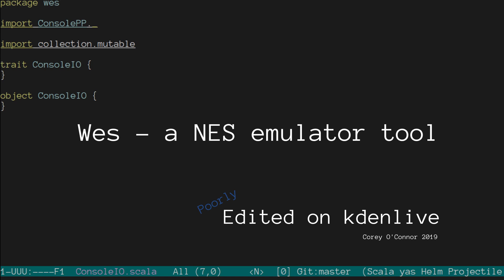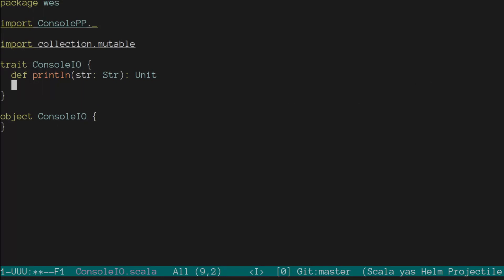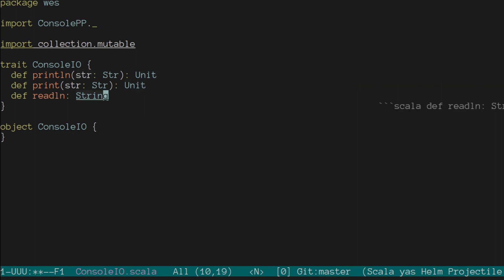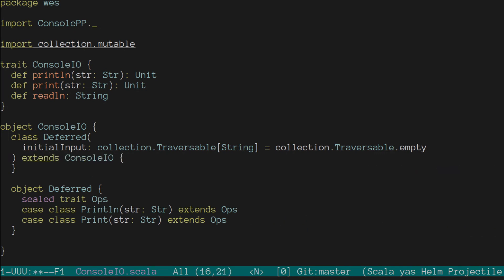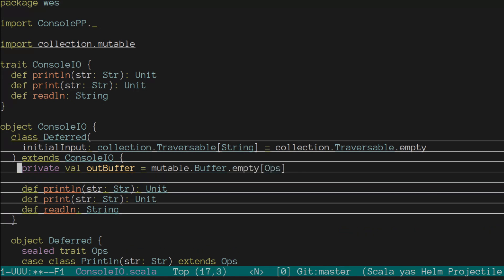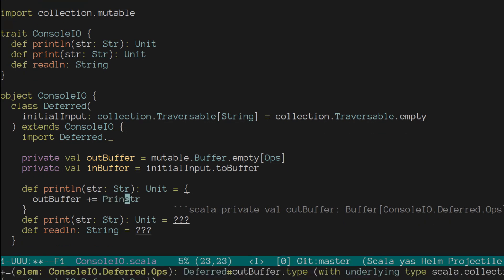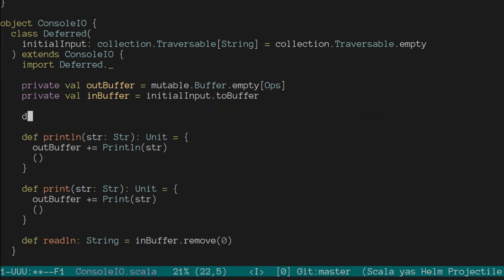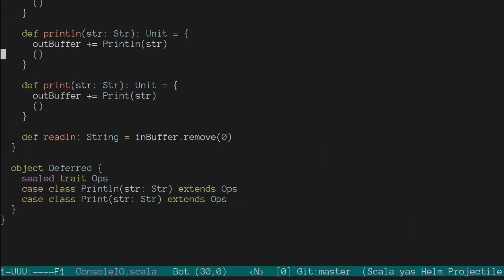wes - a NES emulation tool - dev log 2